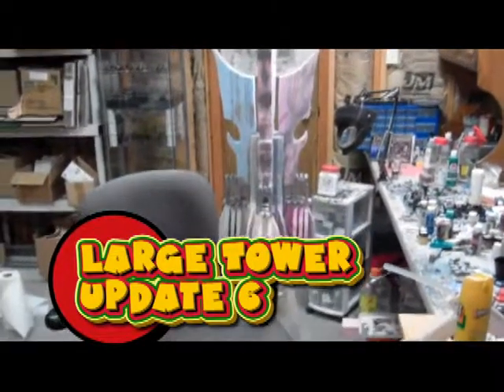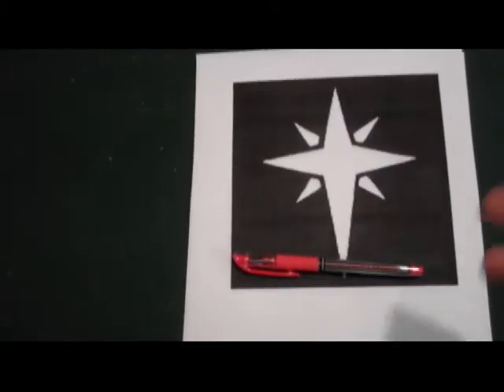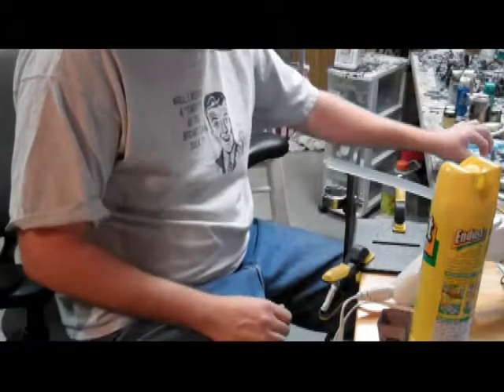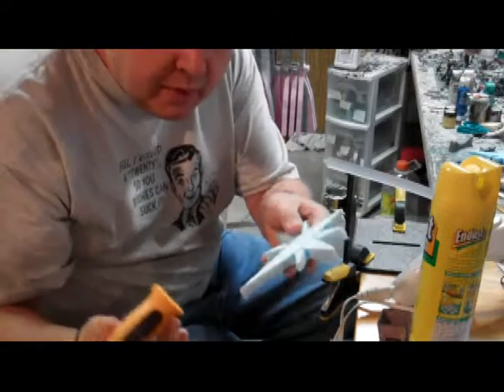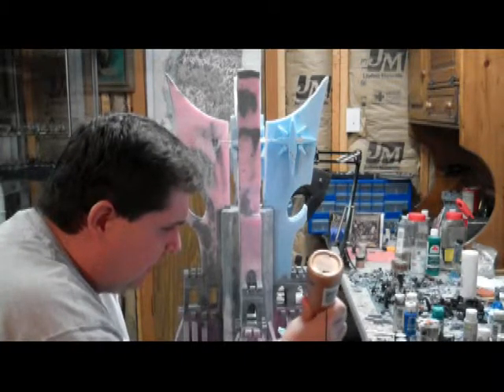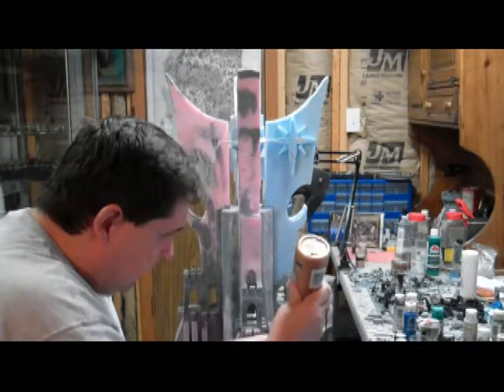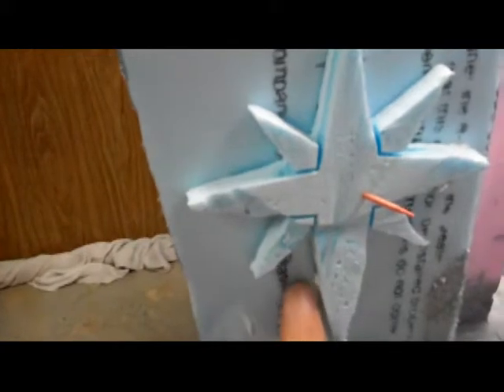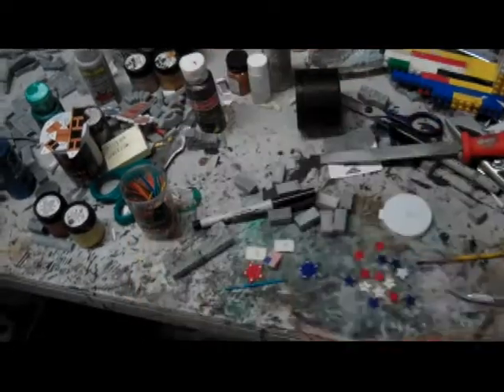Large Tower Update 06